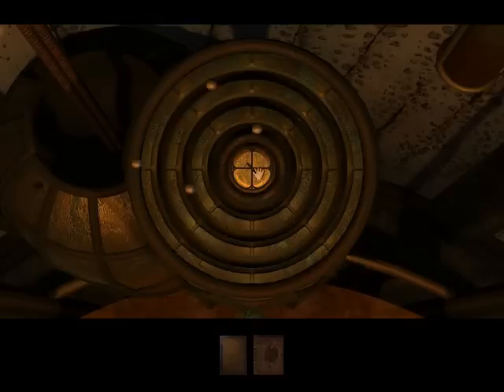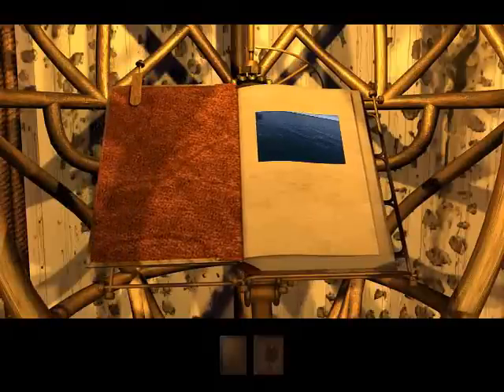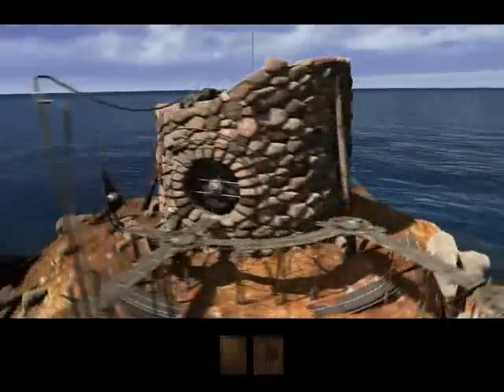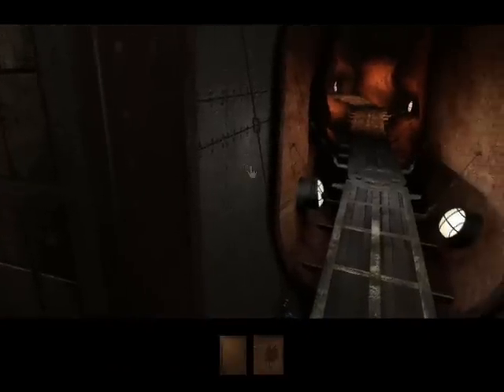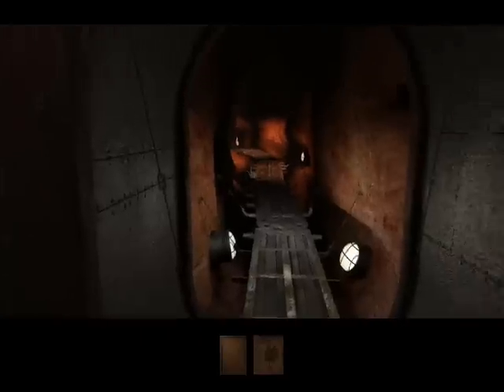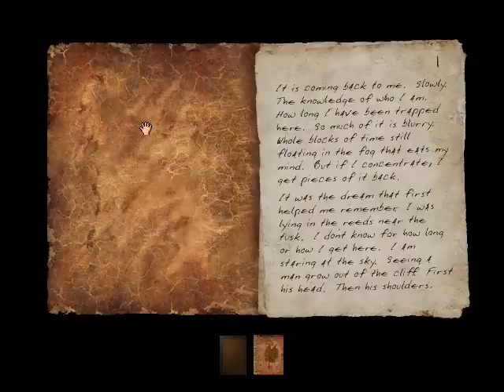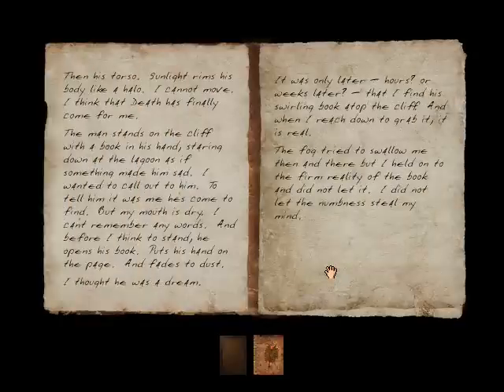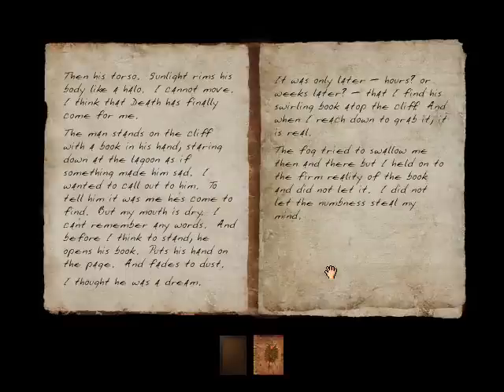Let's Play Myst III Exile Part 6 - How Do I Failed At Waterfall?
In which I have issues with the water mill puzzle.